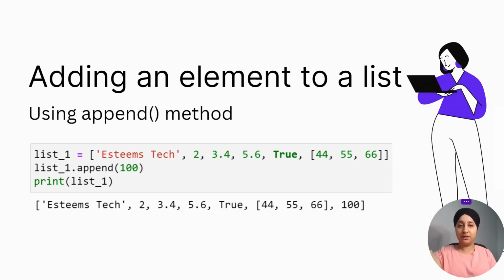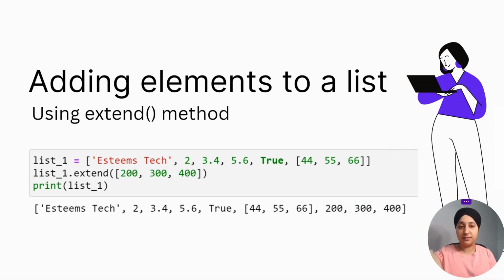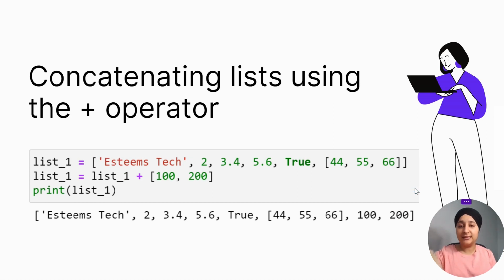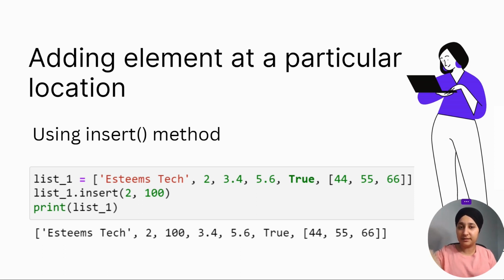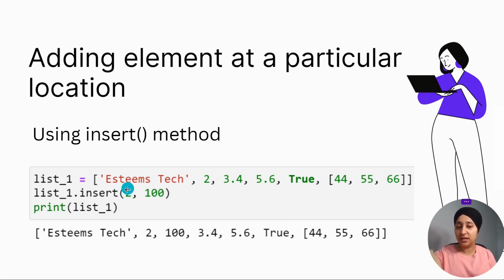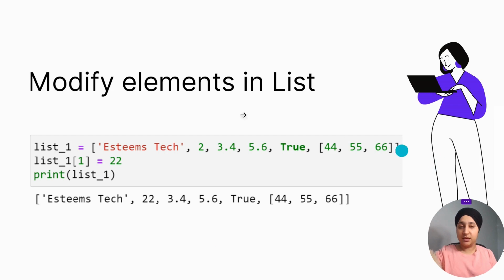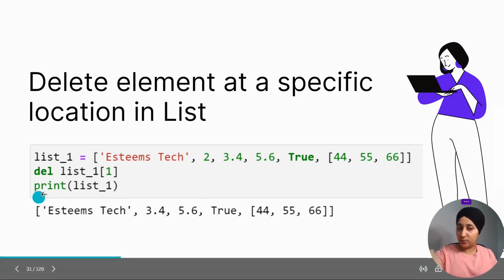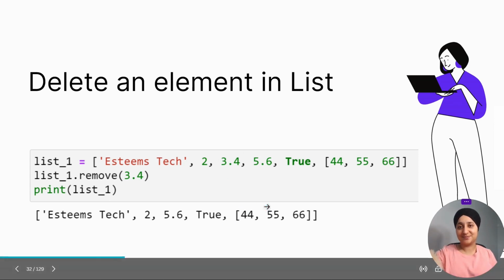Manipulating Lists | Add | Modify | delete Elements from lists